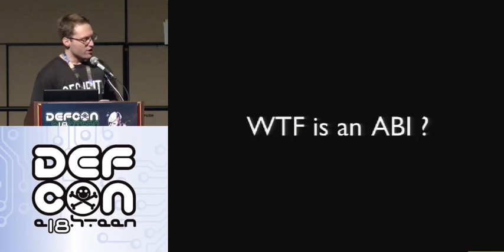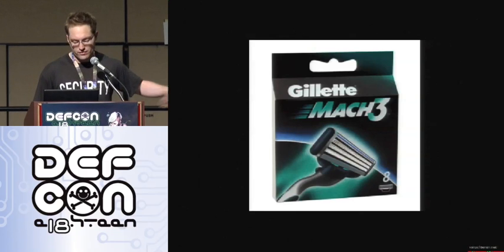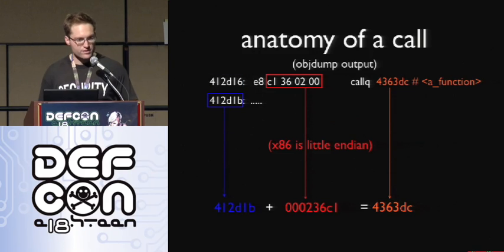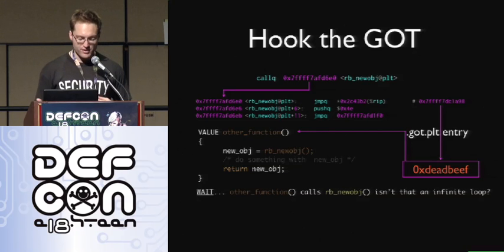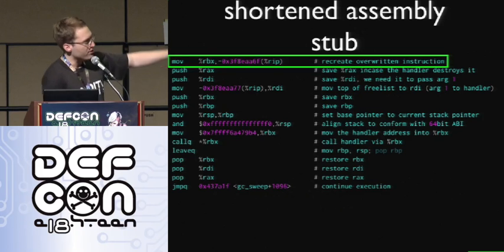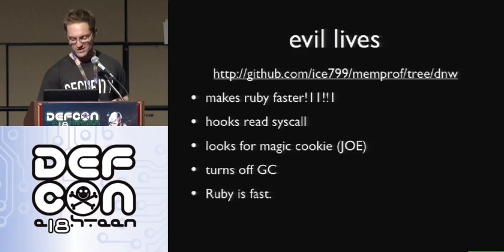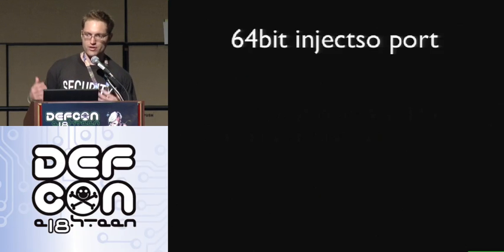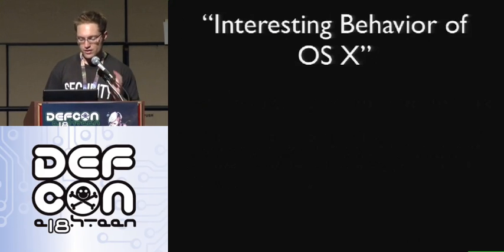DEFCON 18: Function Hooking for Mac OSX and Linux